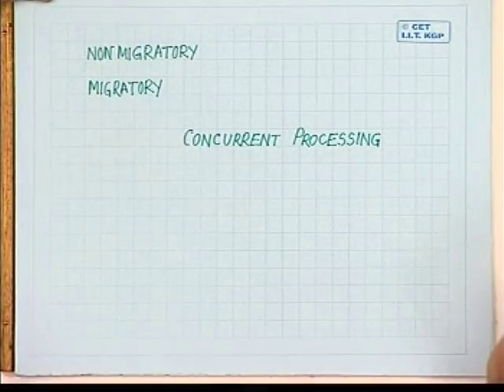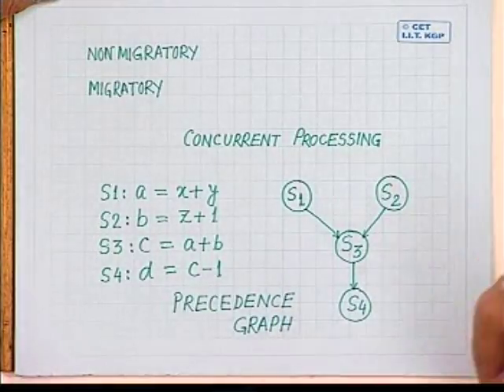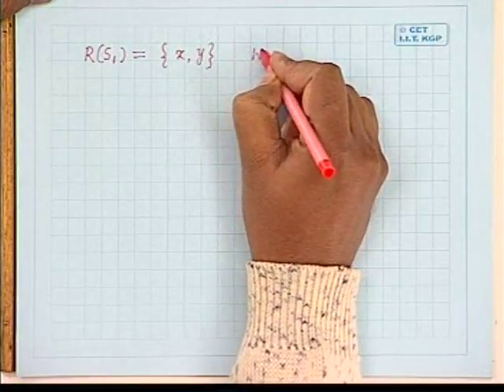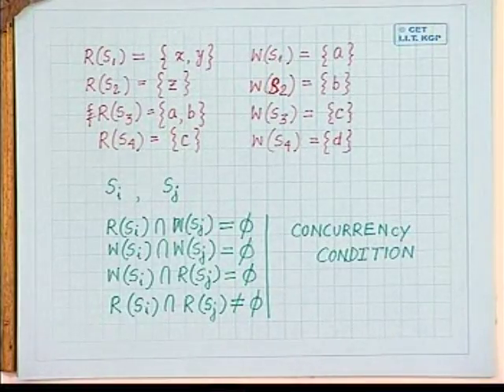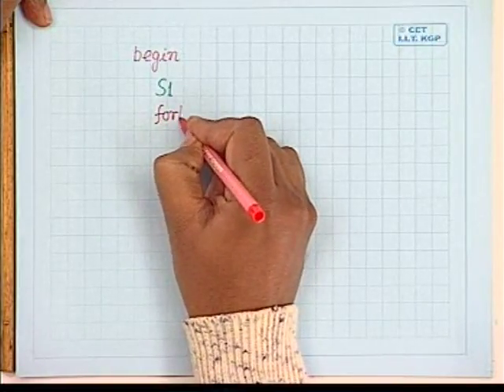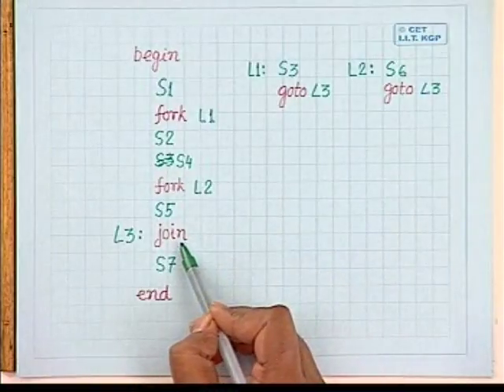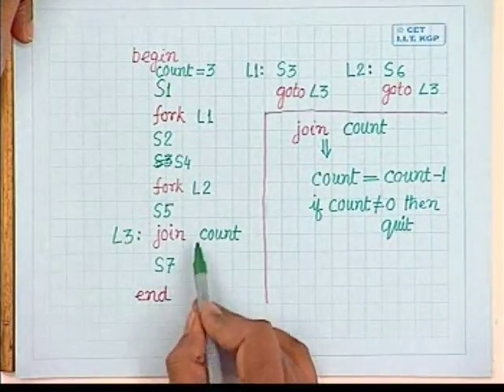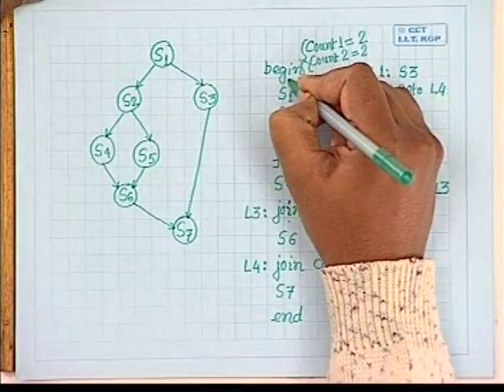4. Process Management - 2